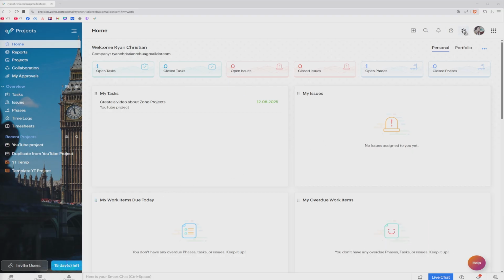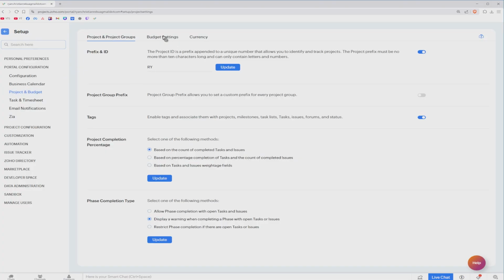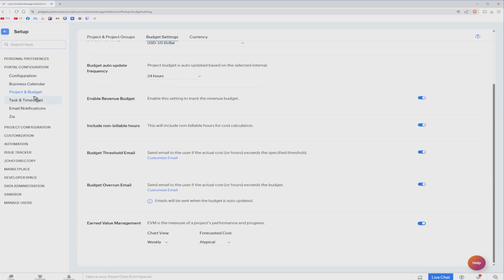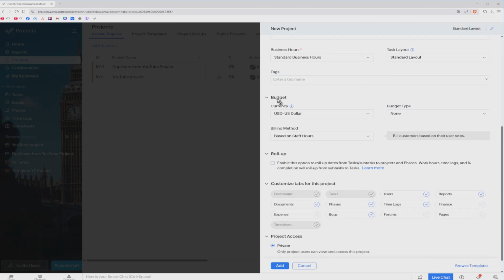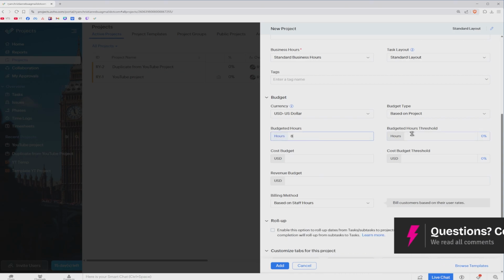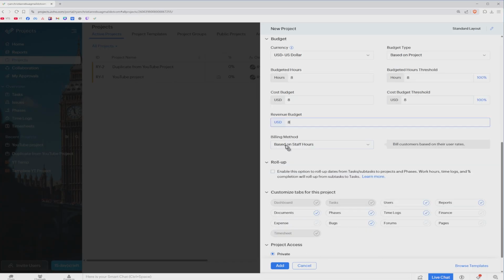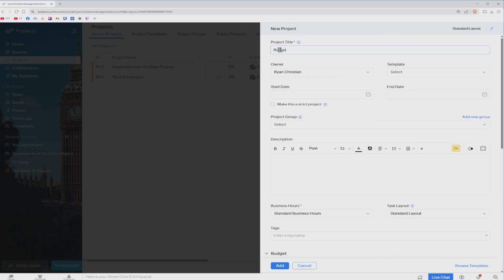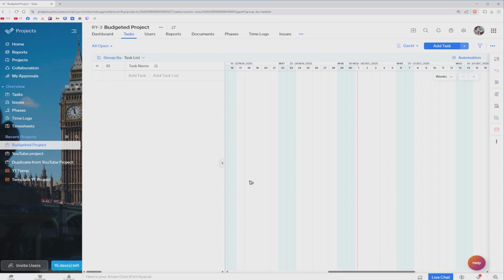How to SET A PROJECT BUDGET in Zoho Projects (Step by Step)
This guide explains how to set a project budget in Zoho Projects to control spending and track costs from the start. It’s useful for financial planning and reporting. Please consider liking the video and letting us know if you have any comments, ideas or questions, we really appreciate any feedback! We have plenty of other tutorials on our channel so come and see if we can help you with anything else :)